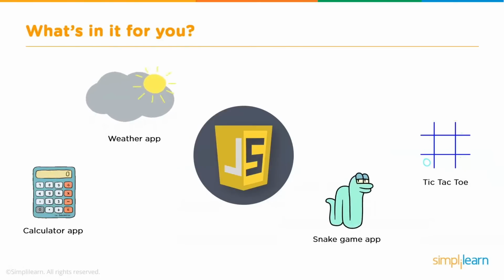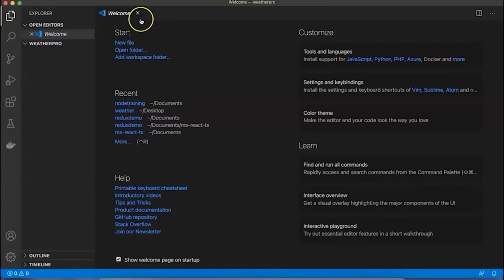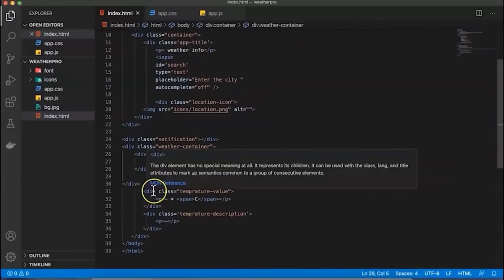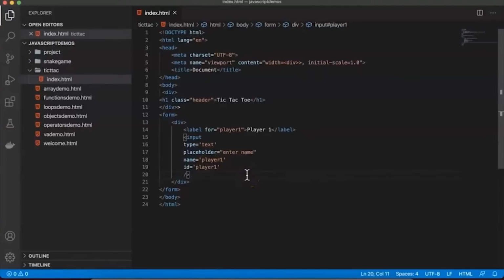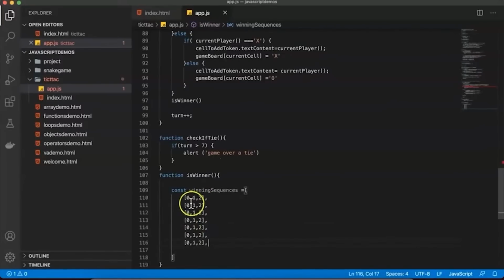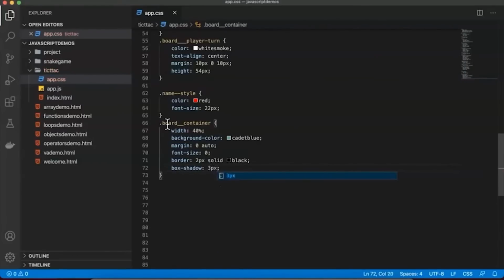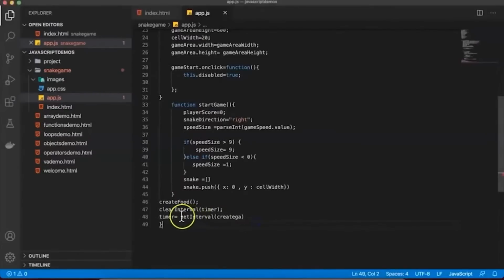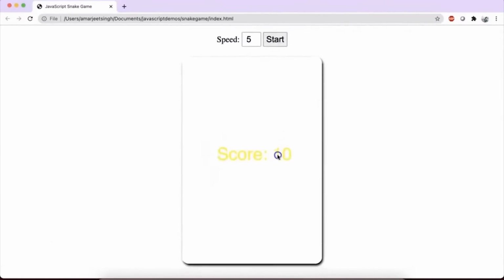4 JavaScript Projects under 4 Hours | JavaScript Projects For Beginners | Simplilearn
In this JavaScript projects tutorial, we will cover 4 projects along with hands-on demos.

✅ Skills Covered
- Agile
- Git
- SQL
- Core Java
- Spring
- Spring Boot
- HTML and CSS
- AWS
- Docker
- Jenkins
- JavaScript
- ReactJS
- Cucumber
- Maven JSP
- JDBC
- MongoDB
- JUnit

To learn more about JavaScript, check our Full Stack Web Developer program